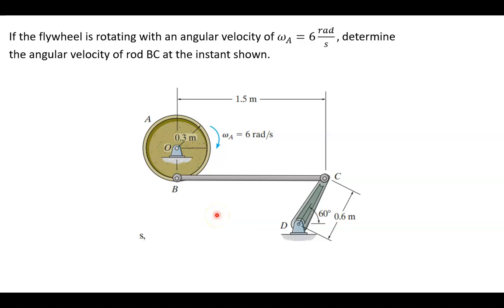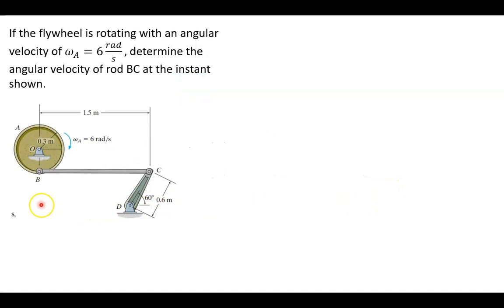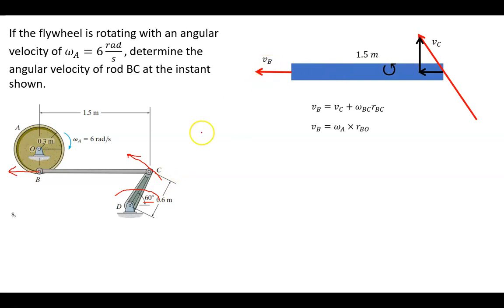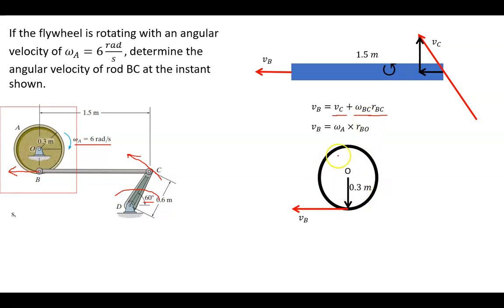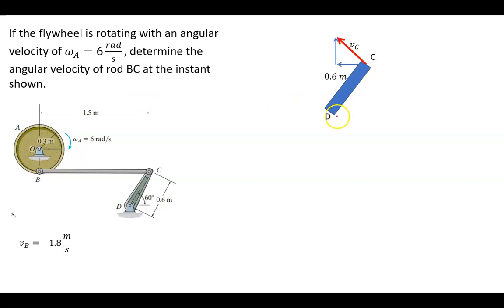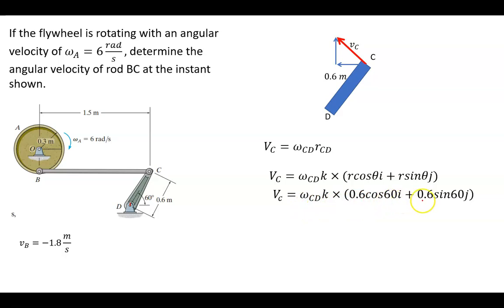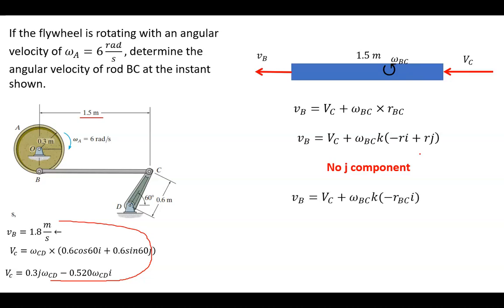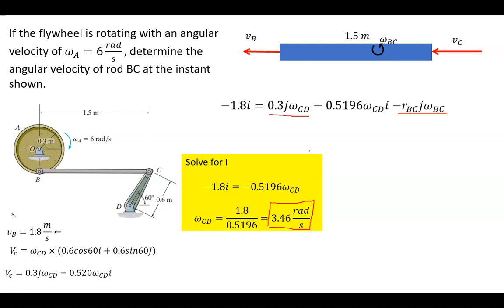Mechanical Design (Part 10: 4 Bar Linkage Example 2)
productrule and chainrule are used to solve linkage.